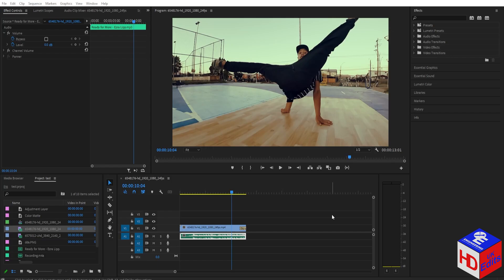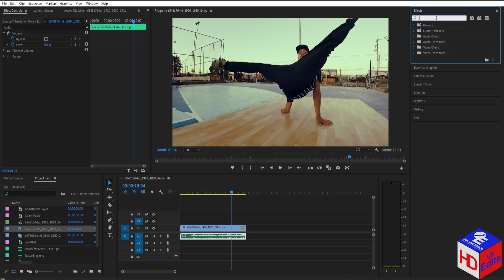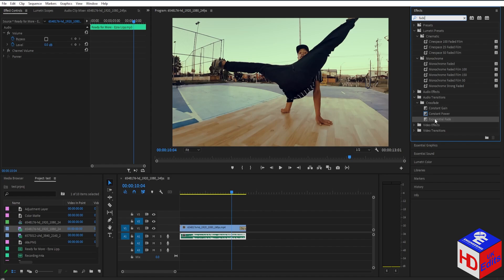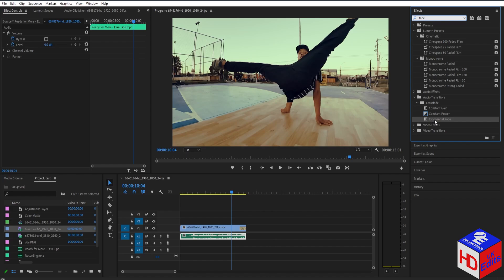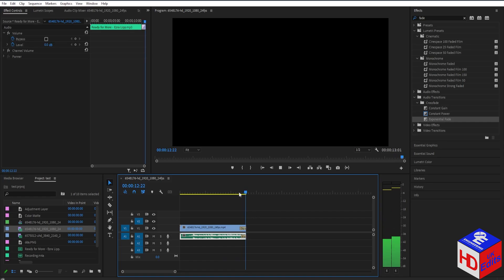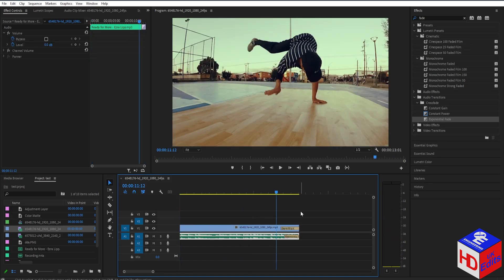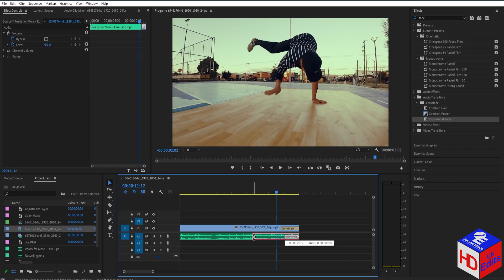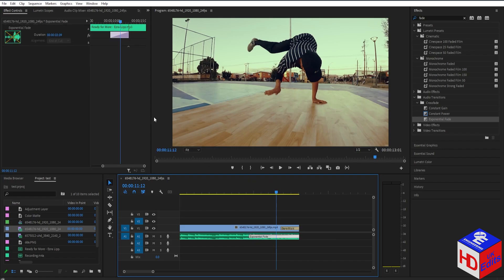How to Fade Out Audio in Adobe Premiere Pro CC | Adobe Tutorial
Want to create smooth audio transitions in Premiere Pro? Learning how to fade out audio is essential for a professional-sounding edit! Whether you’re working on a cinematic project or a YouTube video, mastering this technique will make your sound flow seamlessly.

In this tutorial, we’ll show you the easiest way to fade out audio in Adobe Premiere Pro CC! From using the Constant Power effect to adjusting keyframes manually, we’ll cover multiple methods so you can choose what works best for your project. No more abrupt audio cuts—just clean, polished sound!

🔥 Follow along step by step and take your editing skills to the next level! 🚀🎧